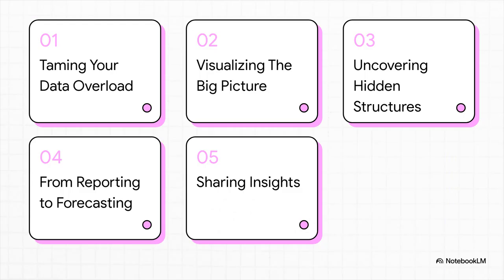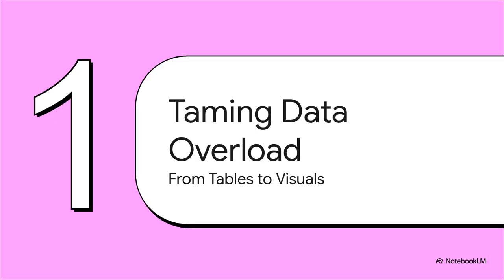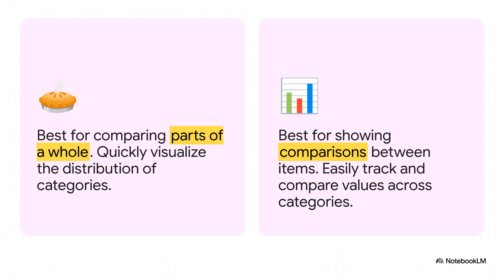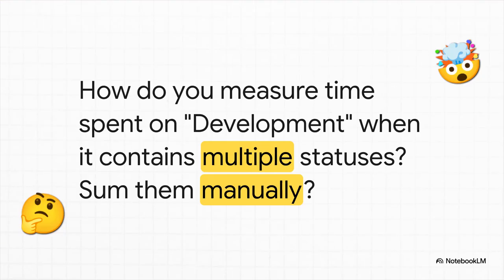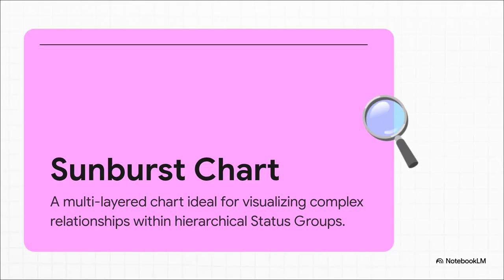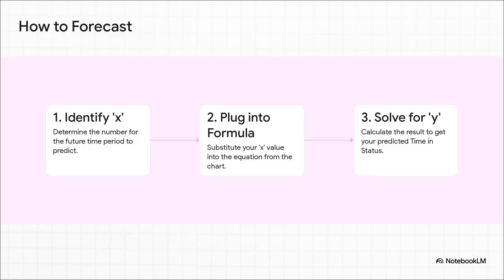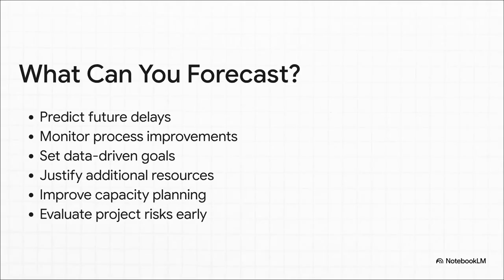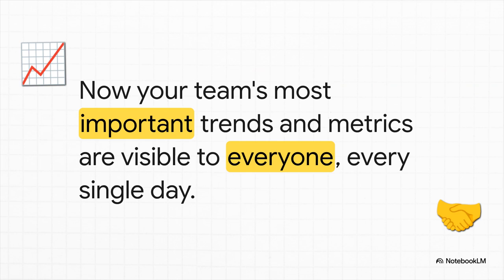Jira Time in Status Report → Chart View: From Data to Insights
Numbers are good—charts are faster. In this walkthrough, we use the Chart Reports view in Time in Status to turn raw status durations into decision-ready visuals. You’ll see how to pick the right chart type, apply JQL and saved filters, include Status Groups, and ensure calculations respect working days/hours and holidays. We’ll add the chart to a Jira dashboard gadget, review reading patterns (long tails, stacked distribution, trending improvements), and finish with export/share options so stakeholders stay aligned.